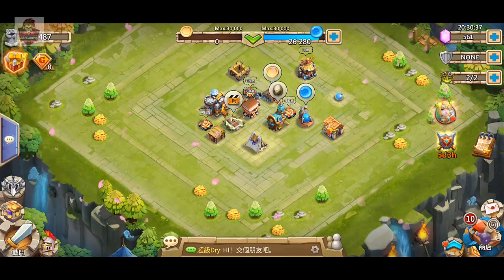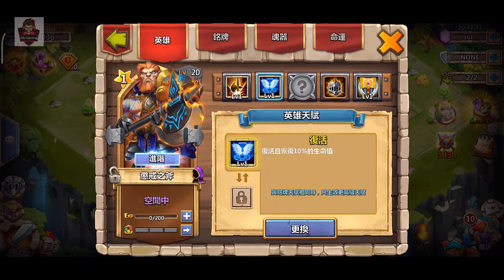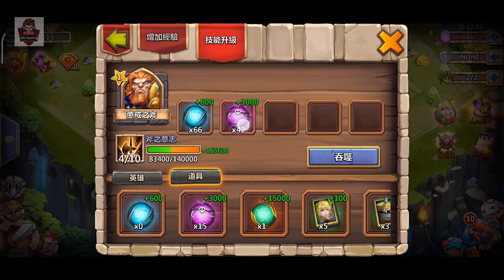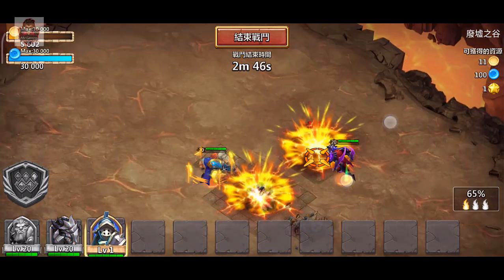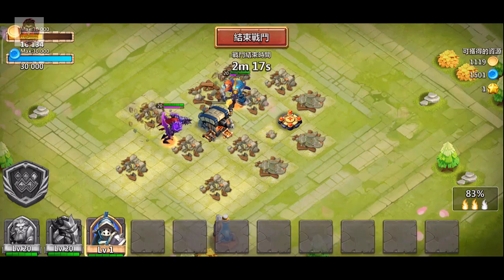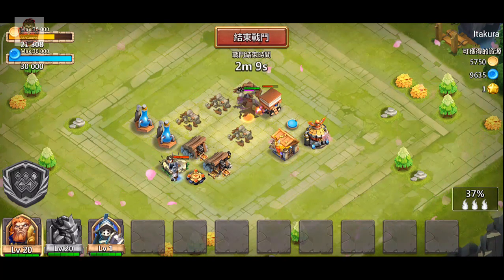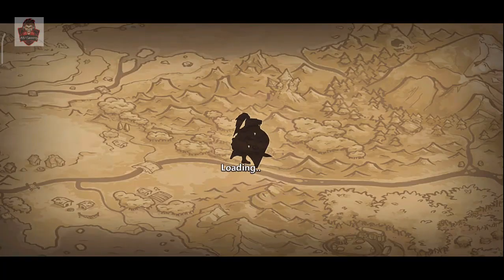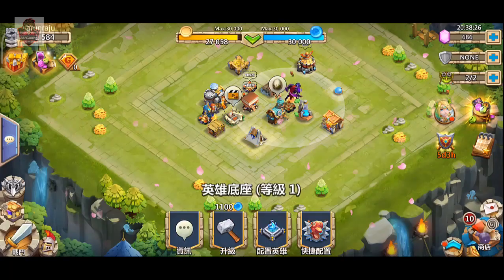New Hero Gameplay | The Axe of Punishment | Alien Assassin | Castle Clash | ABJ GAMING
Hi Friends, this video is on new hero gameplays

2 new hero released in the game Castle Clash

1. New Hero: The Axe of Punishment.
Skill Name: Will of the Axe.
Skill Description: The hero combines his will with the giant axe, controls the giant axe from the sky, every 1 seconds to the entire field random 9 enemy targets to cause a total attack 530% damage, lasts 4 seconds. (Cooldown 7 seconds, hero immune silence effect; 45% of the damage value is used to treat yourself every time an injury is caused when the life value is below 65%; hero cannot move during will binding, can't take effect with any attack skills, and can't trigger the skills given to classes)

2. New Hero: Alien Assassin.
Skill name: Shadow Kill.
Skill Description: The hero releases the skill and immediately causes a total 3100% damage to the current target (this damage ignores the damage limit), and all damage ignores the damage limit for the next 5 seconds. (Cooling time 7 seconds, hero immune silence effect, reduced damage 50; 50% of the odds of recovery of their own 20% life value and into the hidden state of continuous 6 seconds, cooling time 9 seconds)

Music Used in the Video Is from This Channel.